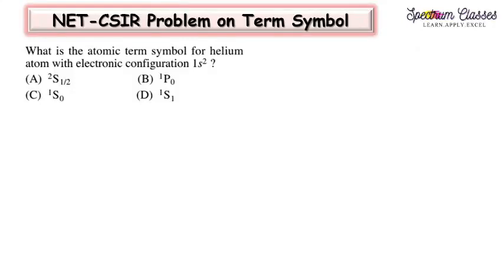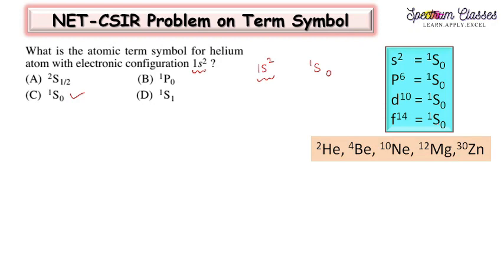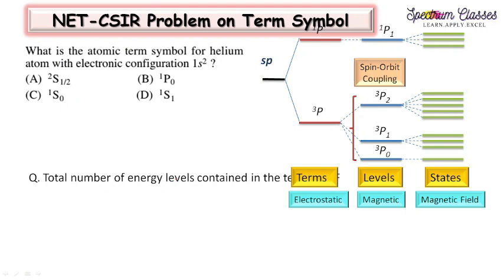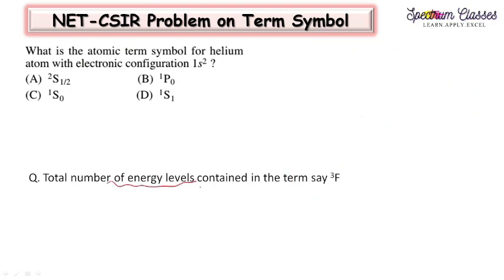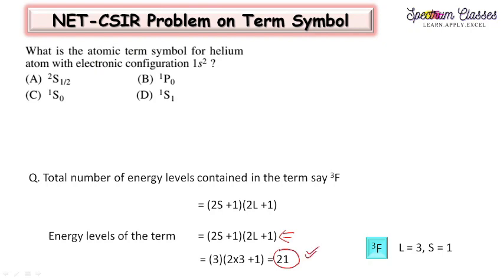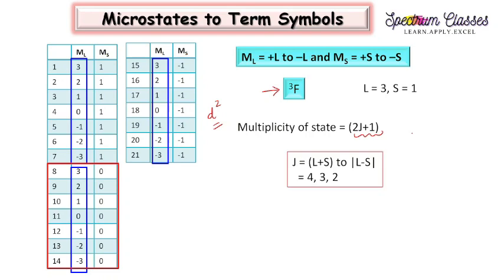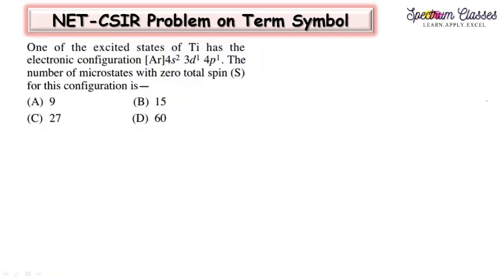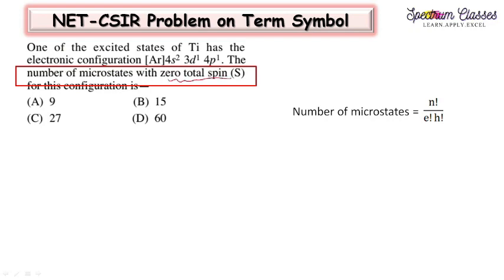Previous Year Questions on Atomic Term symbols | Trick to solve objective Questions on Term symbols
In this video 6 Previous Year Questions on Atomic Term symbols have been solved with detailed solutions and with tricks.